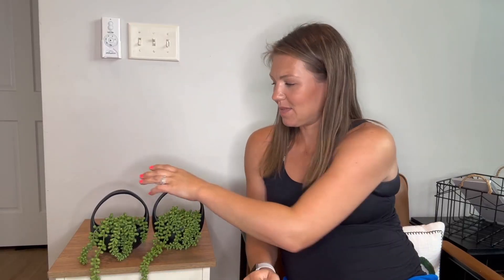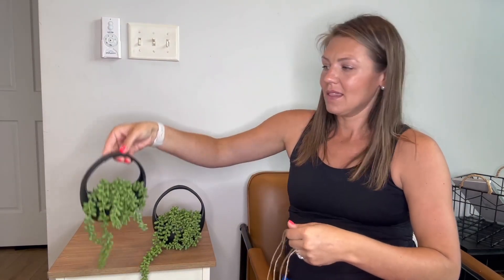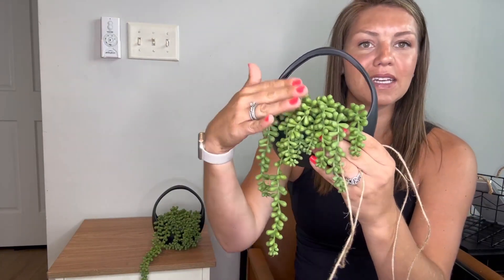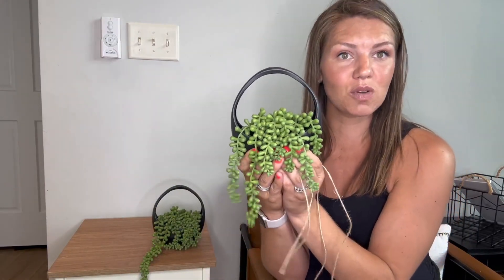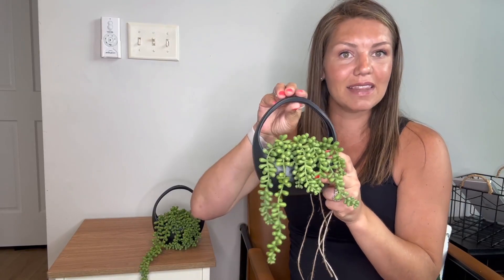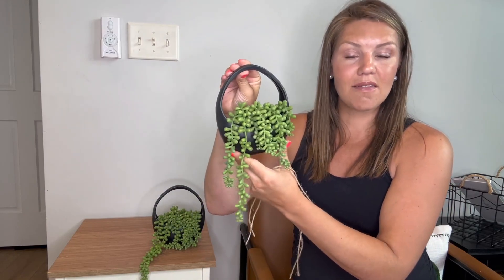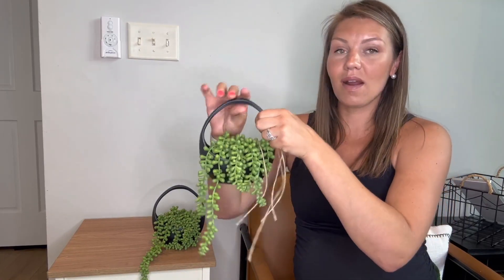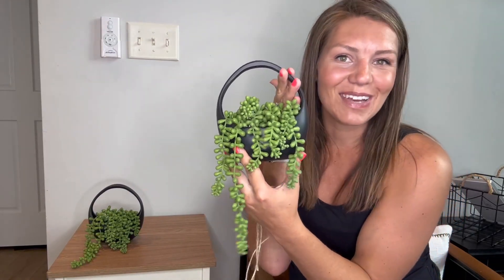Der Rose 2 Packungen gefälschte Hängepflanzen, künstliche Pflanzen für den Innenbereich, für Boho Wa